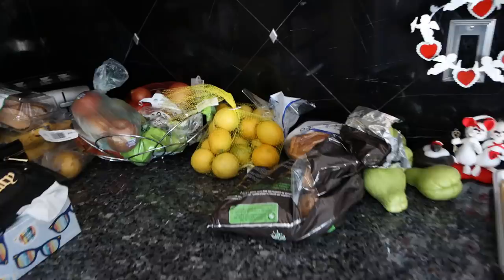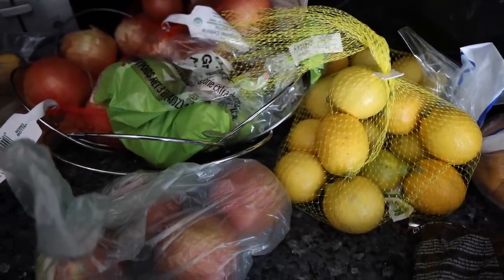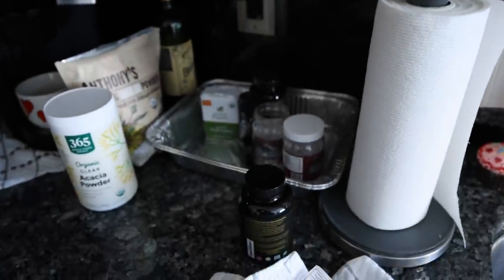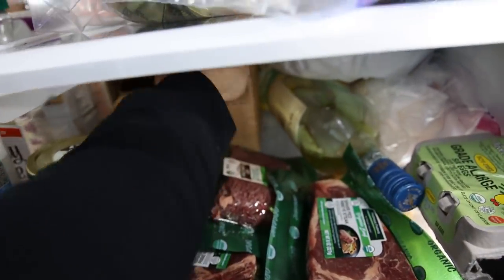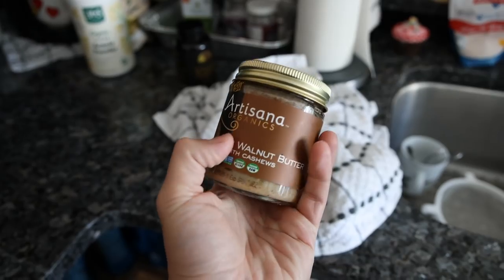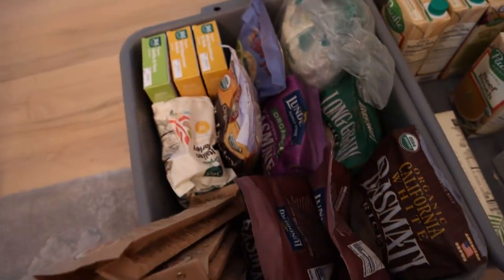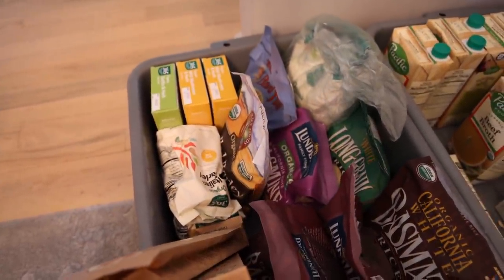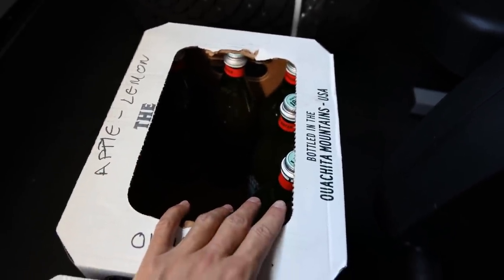NUTRITION GENIUS GROCERY HAUL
00:00 - NUTRITIONAL GENIUS
00:49 - Countertop
02:45 - Fridge
03:29 - Oatmeal
04:03 - Pantry
06:06 - Few things
06:22 - Thanks for joining